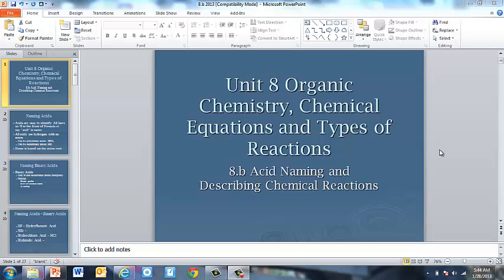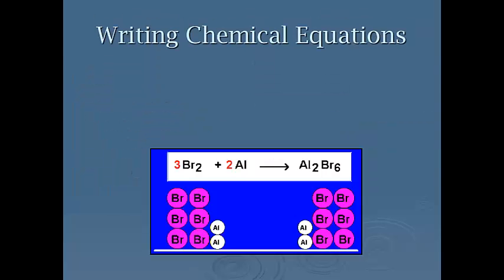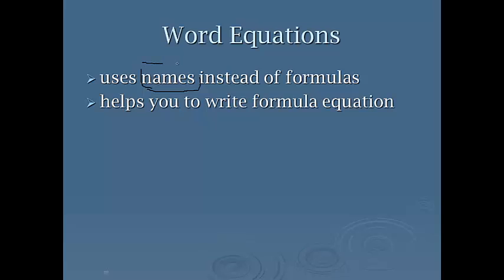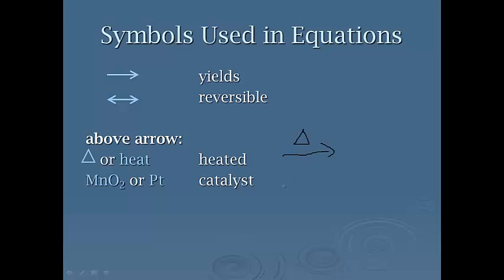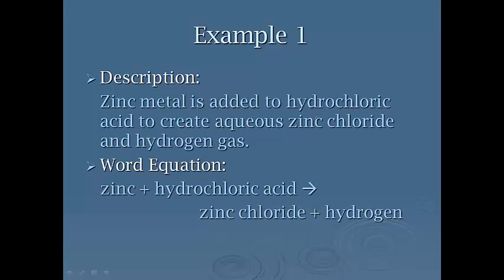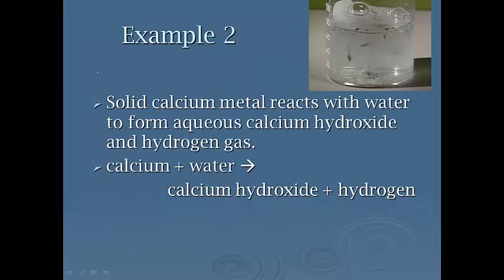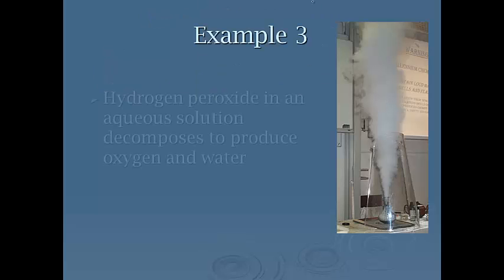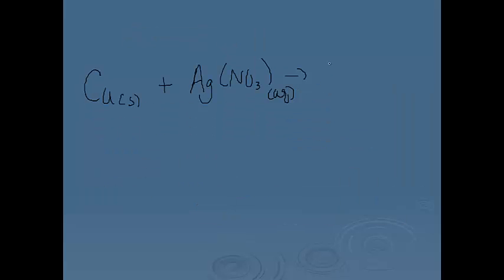8.b Part II - Chemical Reactions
writing reactions